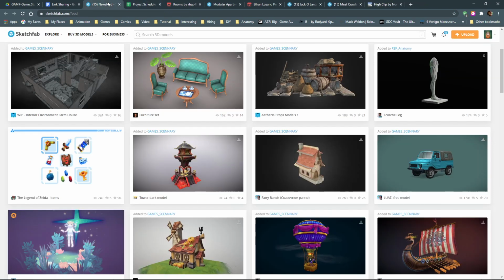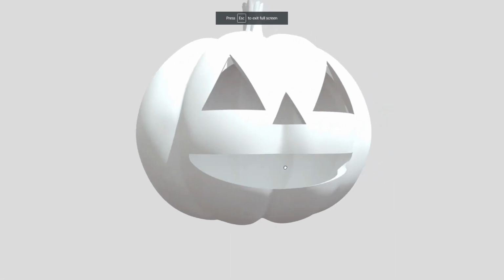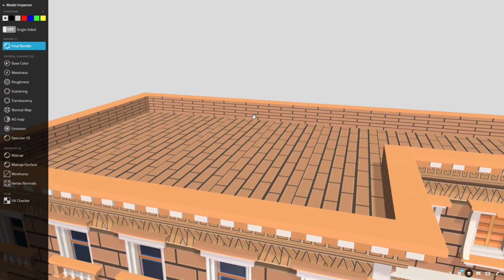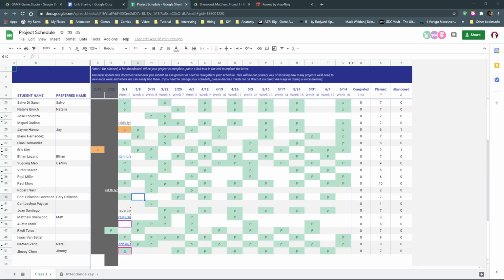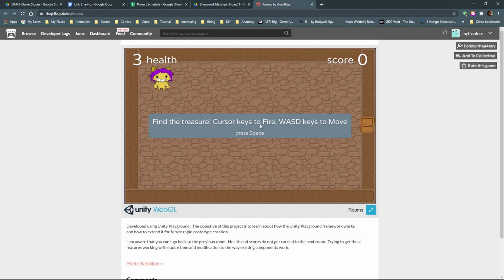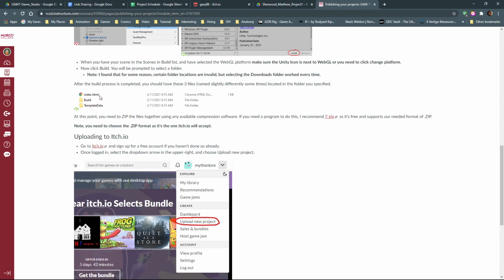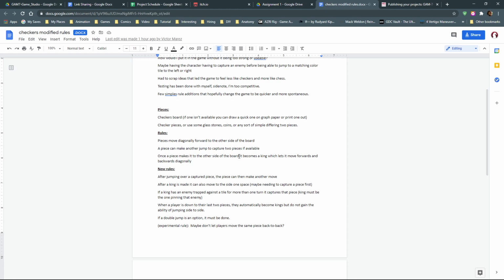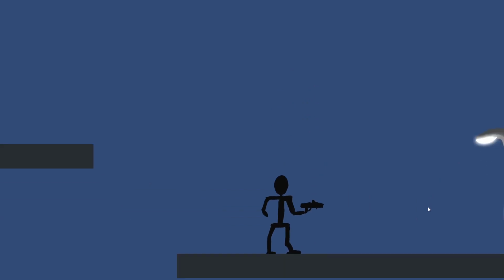GAM7 Meeting - Week 3 Friday